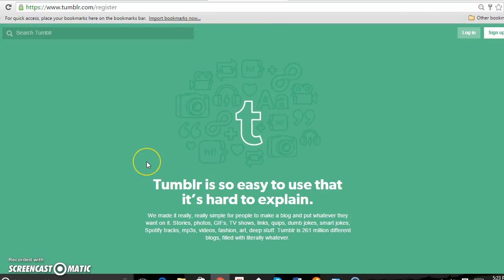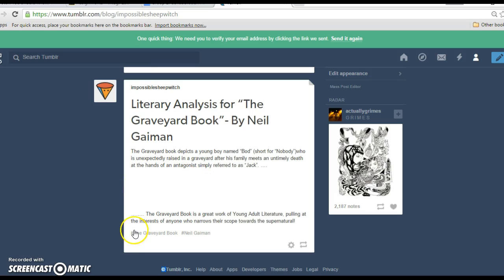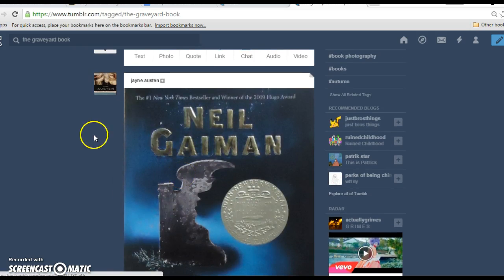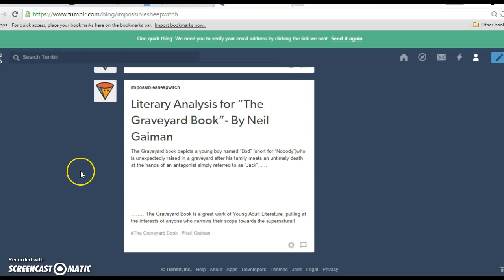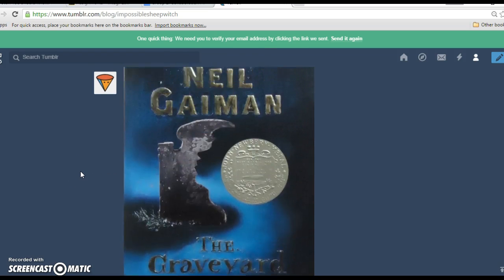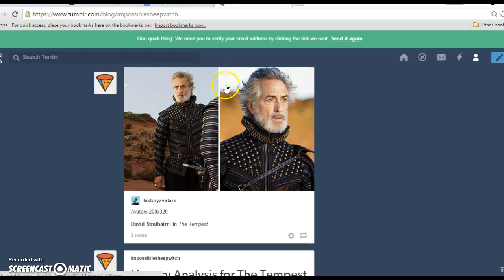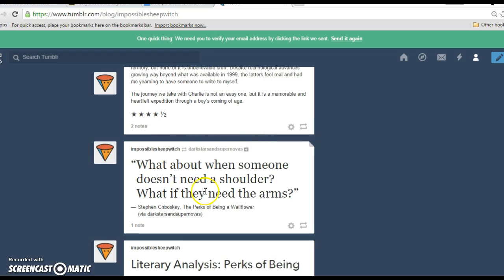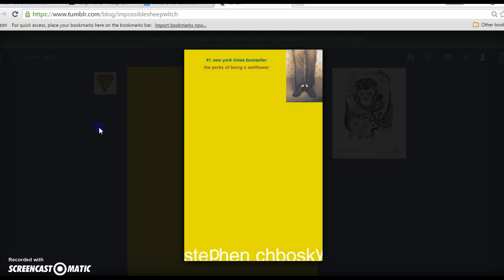Tumblr "BookLog" Tutorial